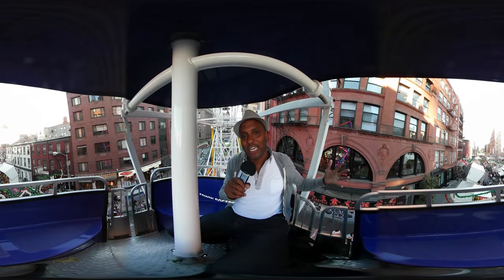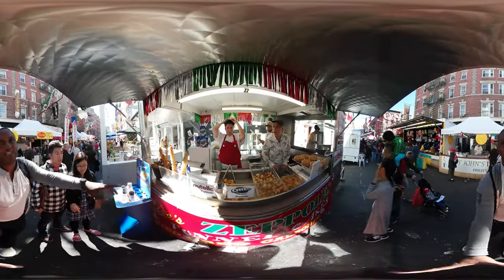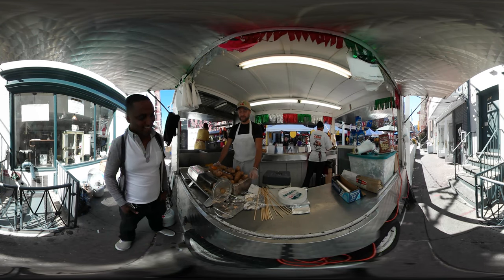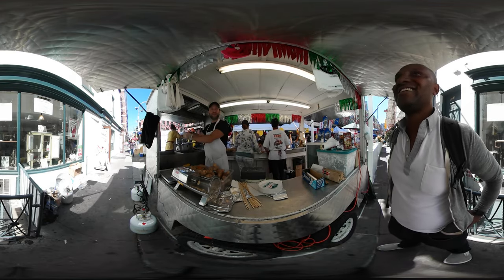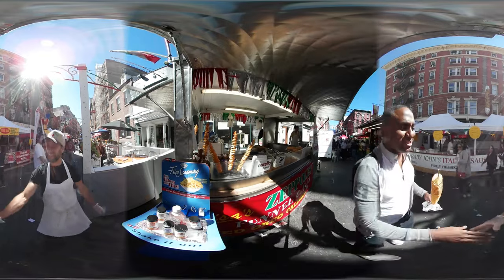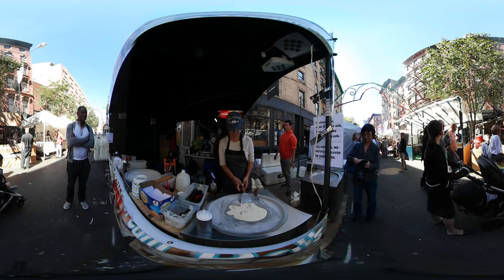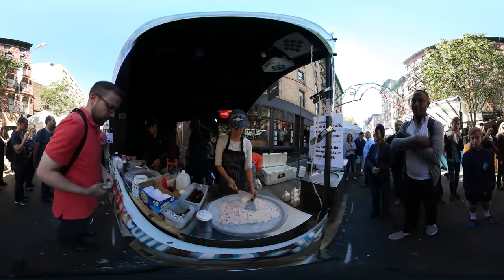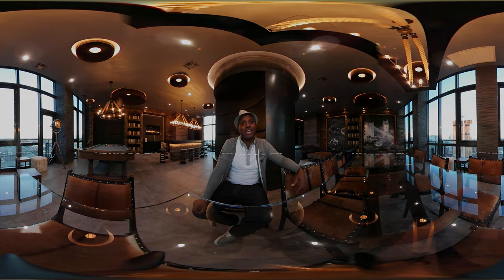Little Italy NYC Feast of San Gennaro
Explore the heart of Little Italy and it's most famous event, the 90th Annual Feast of San Gennaro!  Walk the streets of New York City and explore the festivals in search of unique food such as the "Tornado Potato" and the "Ice Cream Roll".

VRVideo.TV Show Season 2 Episode 1